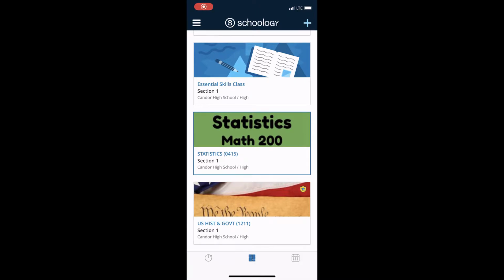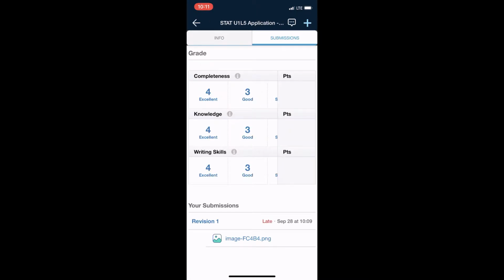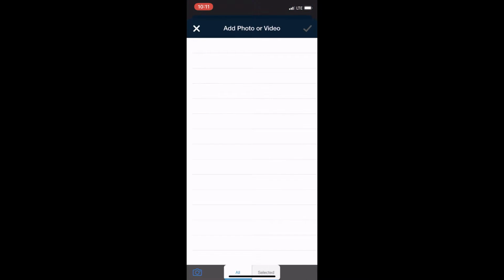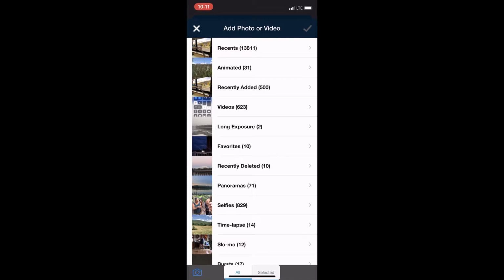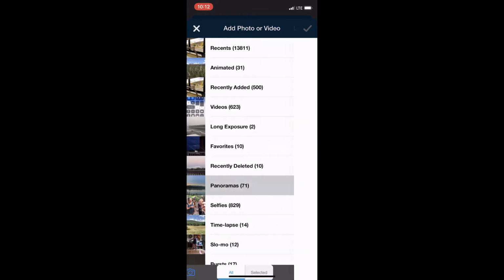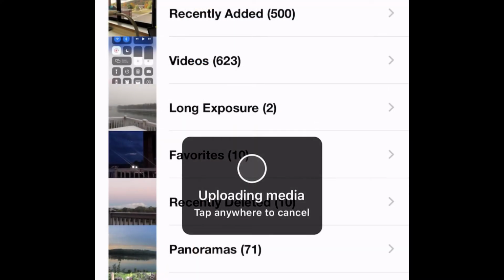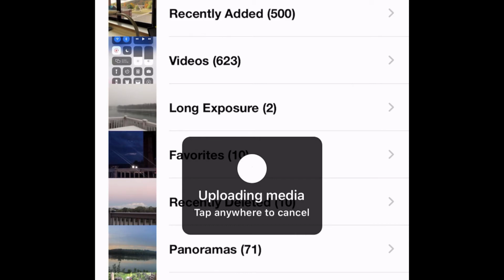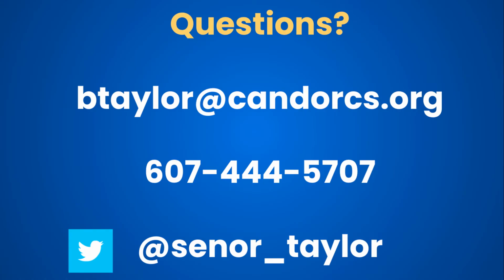Tutorial: Submitting Photos to Schoology App (iOS)